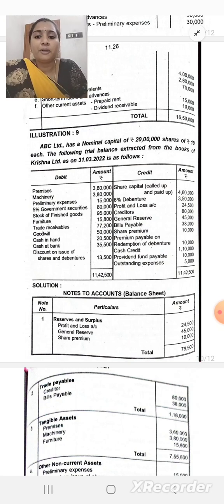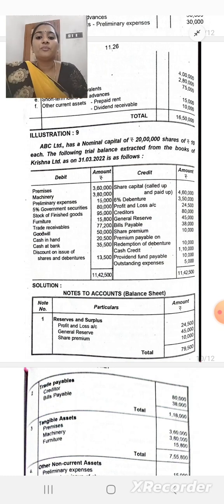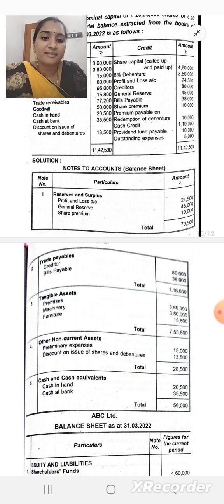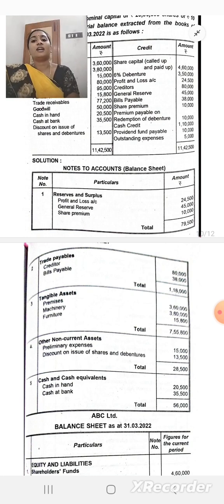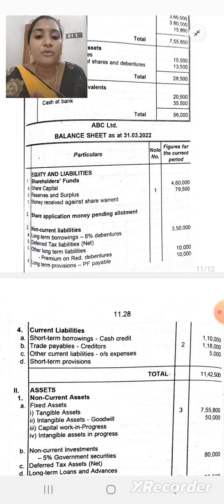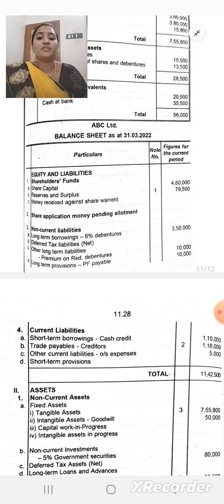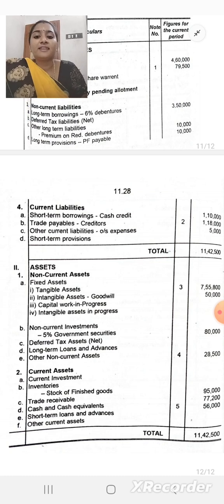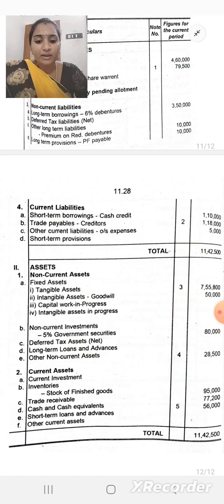Preparation on statement of profit in final accounts